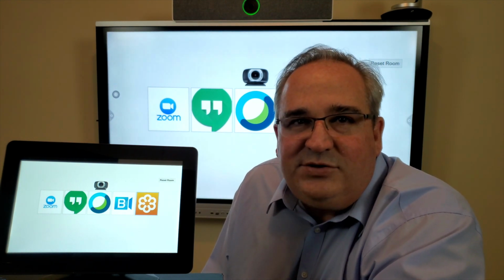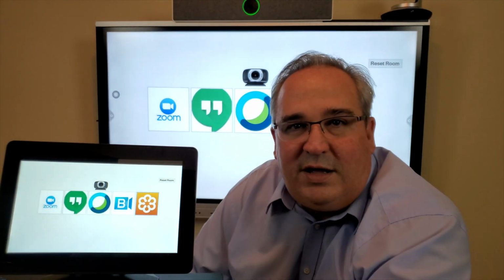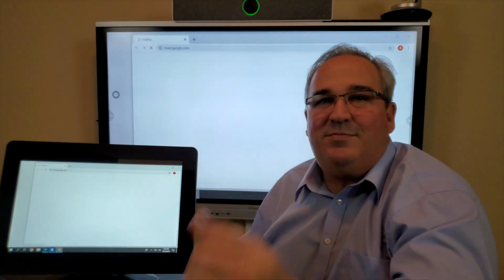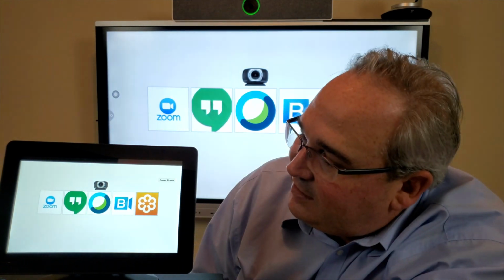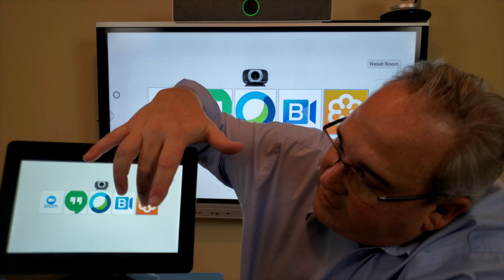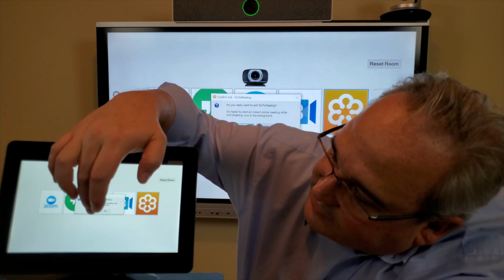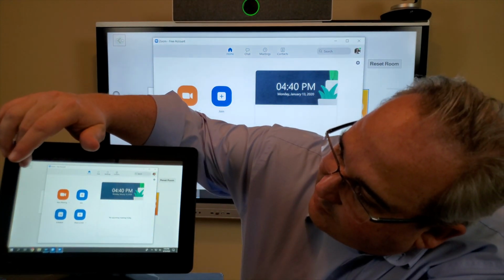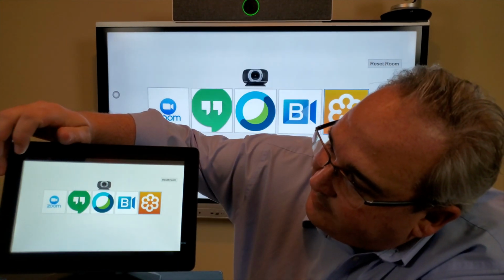323 OneTouch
This video is about 323 OneTouch for multi-platform capabilities in your conference room using any existing or new hardware kits.